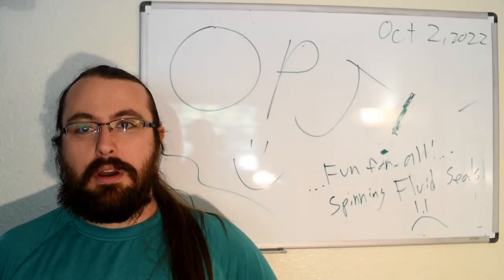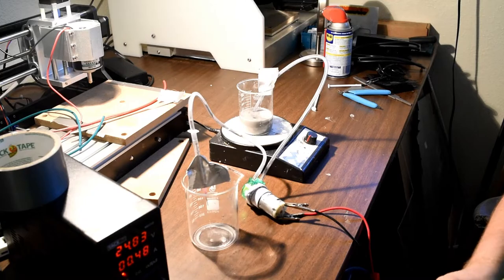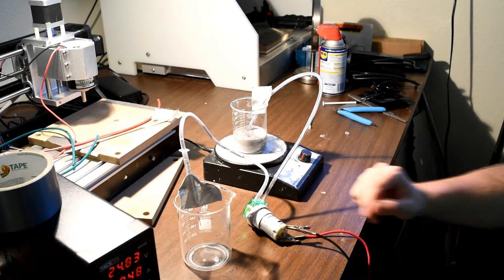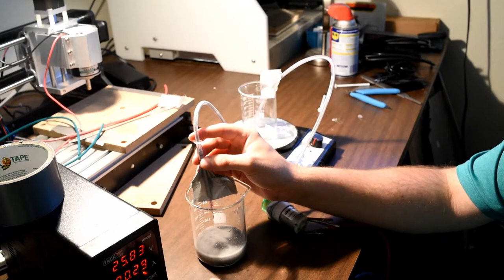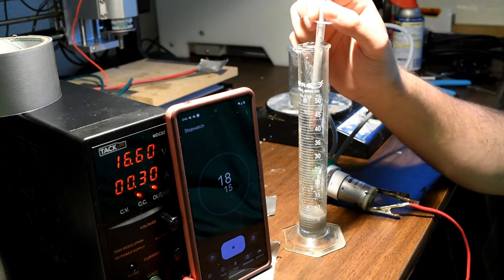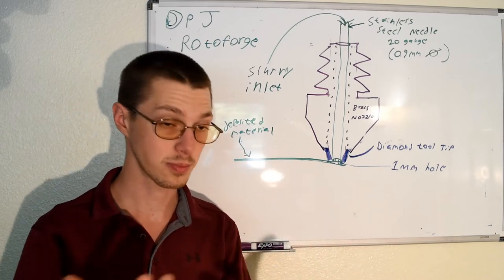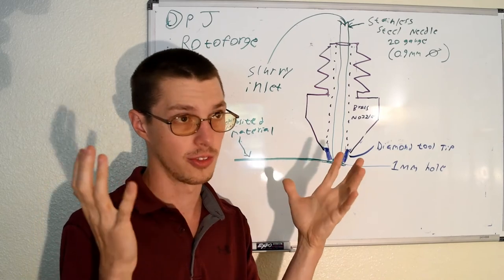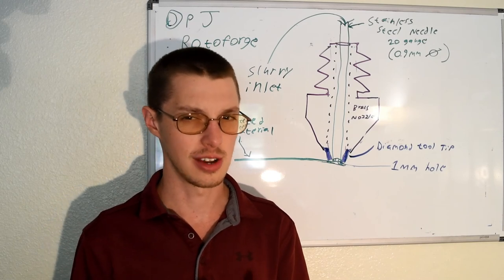Development of Air and Water Based Fluidized Beds for Open Pyrojet : Rotoforge.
This last couple of weeks has been spent developing fluidized bed feeding mechanisms for the Rotoforge prototype.
We needed a way to coaxially feed material into the rotating tool face, so we tried low pressure air and a falcon tube gaseous fluidized bed to carry aluminum metal powder under the tool head to some encouraging if dangerous results.
This prompted us to consider safer options that would not require a containment. Such as wet fluidized bed in water. Underwater friction stir deposition and underwater friction stir welding have already been explored to some extend in the literature. Additionally, some exciting possibilities regarding cold sintering may exist. only time and further experiments can tell!
Still, getting a reliable coaxially feed system has led us to find other solutions to bypass the centrifugation problem of having a liquid in contact with the inside of a rotating shaft...we think we have found a solution to push us forward to a safe, easy to use, reliable and highly flexible, material agnostic 3D printer for heterogeneous metals, plastics and ceramics of high quality, on the home desktop.

Paper on cold sintering and exclusion of liquid phase from solid phase under pressure:

If you would like to join the quest!

if you want to build on a simpler process and explore parameters as cheaply and quickly as possible: